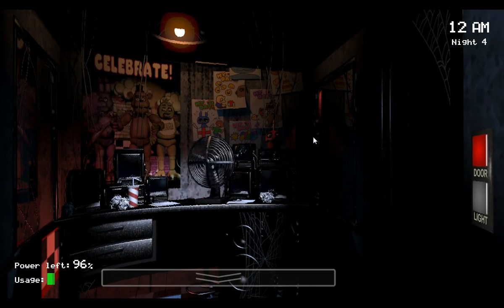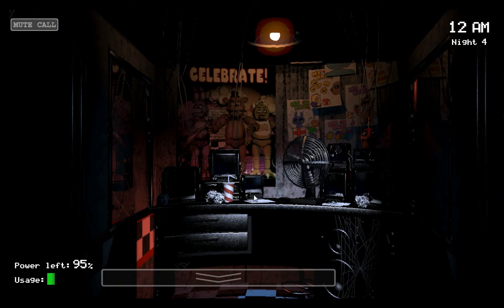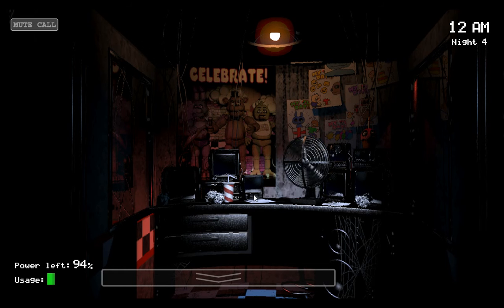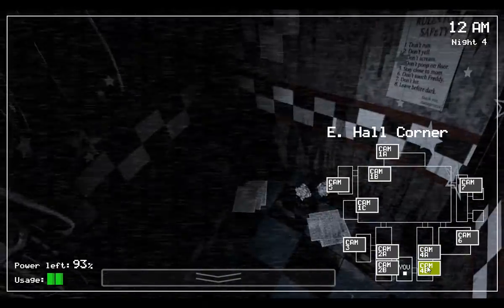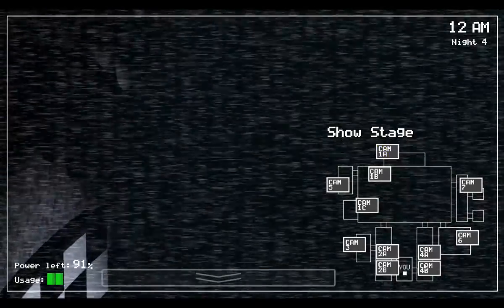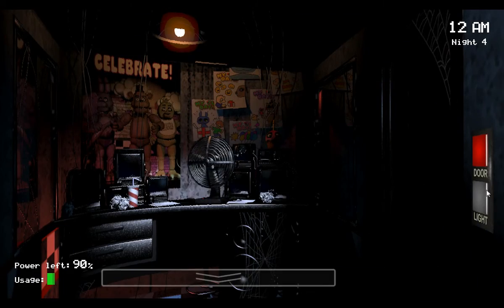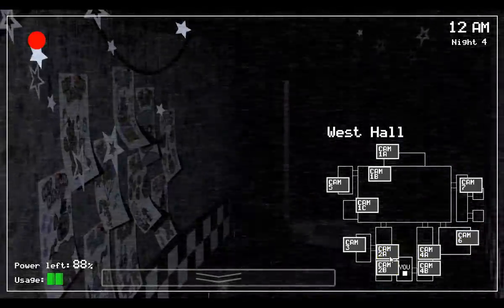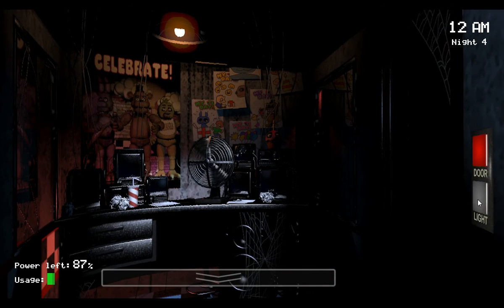Five Nights At Freddy's (Gameplay HD) [Night 4 Failed]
Foxy Got Me!